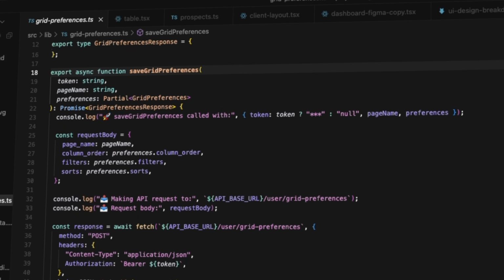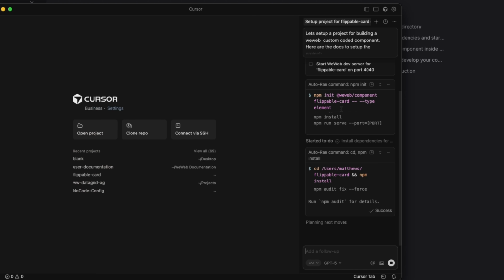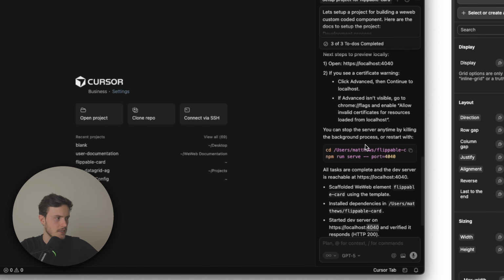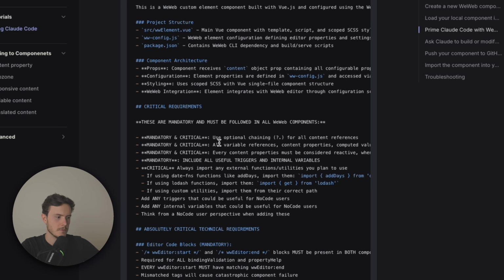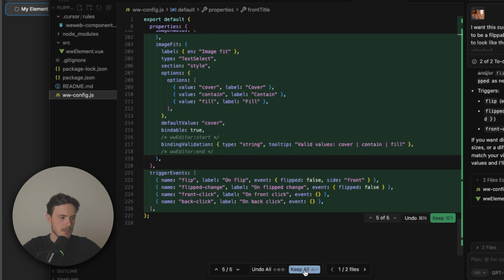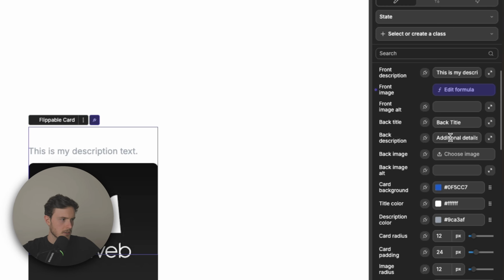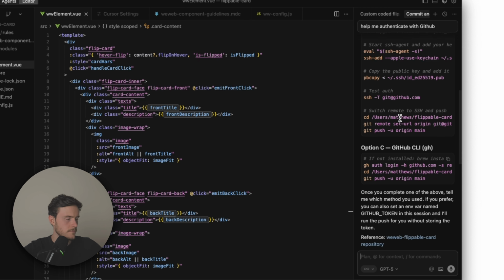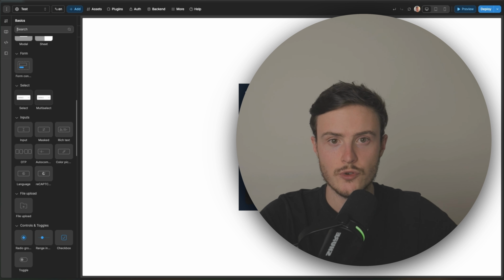Using Cursor To Build Custom Coded Components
Bring AI-generated code into WeWeb’s visual editor with Cursor.

In this tutorial, Cursor does the heavy lifting: it scaffolds a WeWeb custom coded component, serves it locally so you can test in the Dev Editor, applies a reusable WeWeb ruleset, and then helps you push to GitHub to use in live projects.

You’ll see a full flow from installation → component setup/editing → production.

Chapters
00:00 Intro: why code-gen ≠ visual editor
00:34 Install Cursor
01:16 Prime Cursor with WeWeb “Development process” docs
02:24 Choose element vs section and name the component
03:05 Switch to Agent Mode and start setup
03:48 Cursor scaffolds and serves the project
05:20 Load the local component in WeWeb’s Dev Editor
06:45 Project tour: element file and ww-config.js
08:30 Add WeWeb rules in Cursor (knowledge/ruleset)
10:05 Prompt from a screenshot and add required props
12:00 Review diffs and accept changes
13:40 Serve the right instance and pick the correct port
15:05 Size the card and adjust flip behavior
16:20 Test properties
17:35 Fix layout/background via a prompt
19:00 Enable flip on click
20:20 Variables and triggers in WeWeb
22:10 Connect GitHub (gh auth)
23:40 Push to a new repo from Cursor
25:10 Import from GitHub in WeWeb
26:30 Set active version and use in live editor
27:40 Tips: reuse/extend open-source components
28:10 Outro